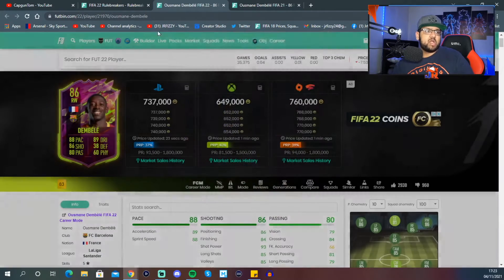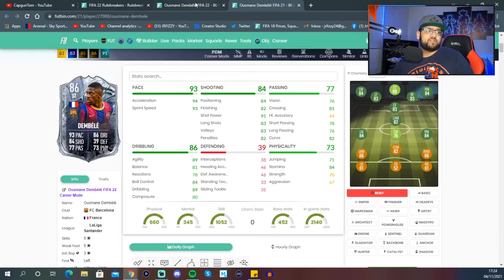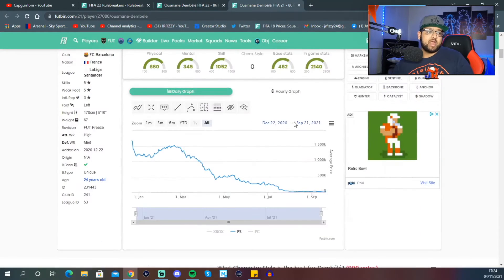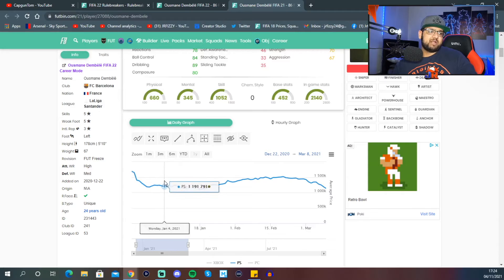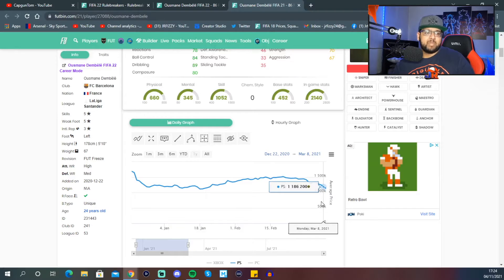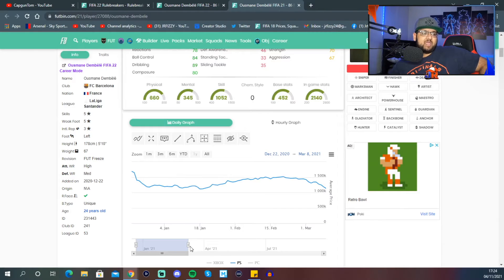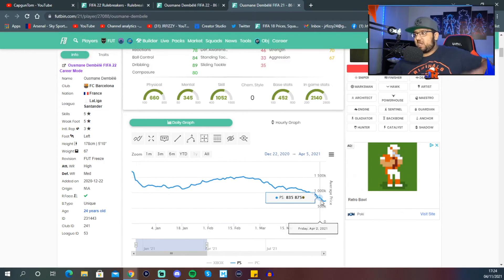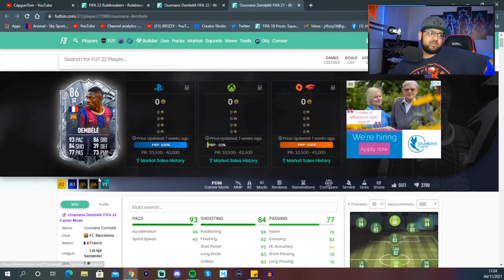how the fifa22 market is already dead... 😭😭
What to expect in this video:

jrfizzy
jrfizzy clips
jrfizzy 6pm
jrfizzy 6pm content